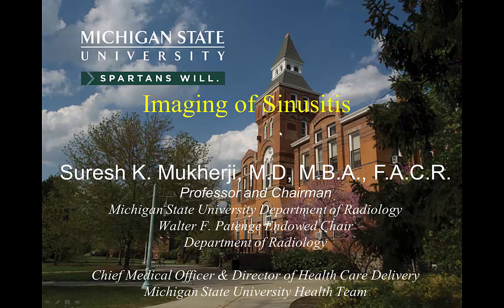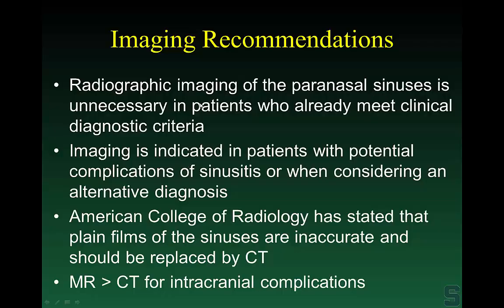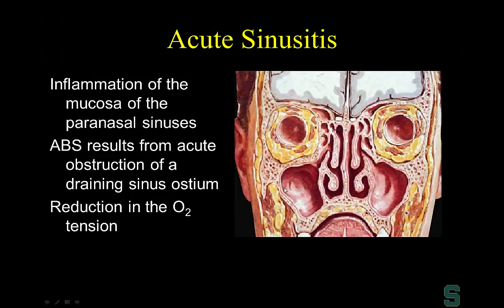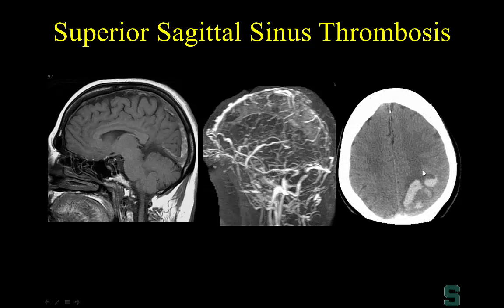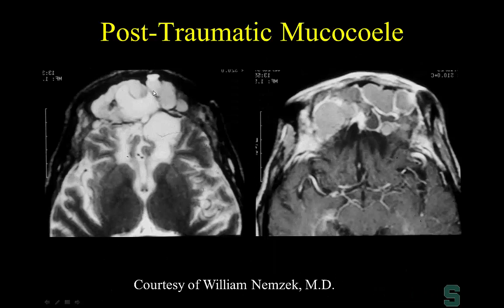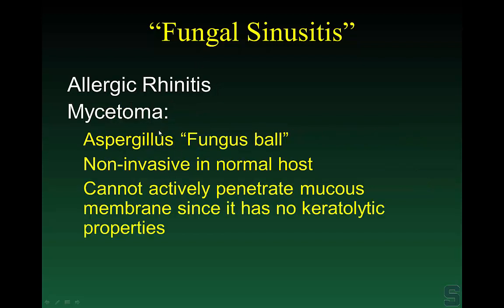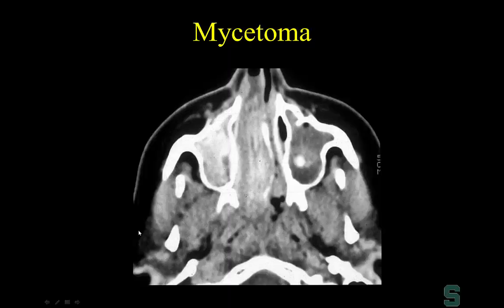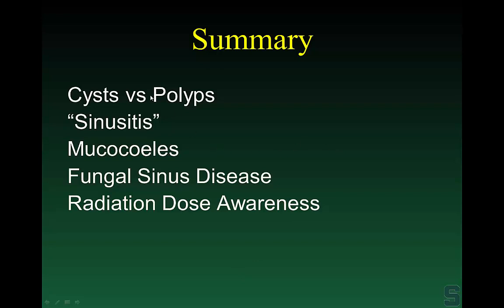Michigan State University Department of Radiology Lecture: Infections and Inflammatory Processes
Infections and Inflammatory Processes, presented by Suresh K. Mukherji, MD, MBA, FACR, Chairman, MSU Department of Radiology, during the 2016 course "A Simplified Approach to Head & Neck Radiology".